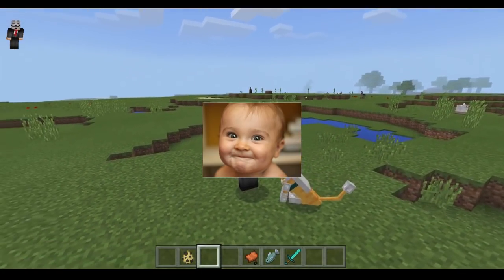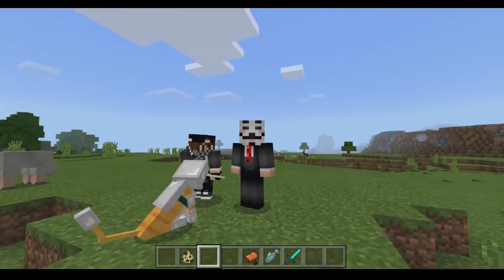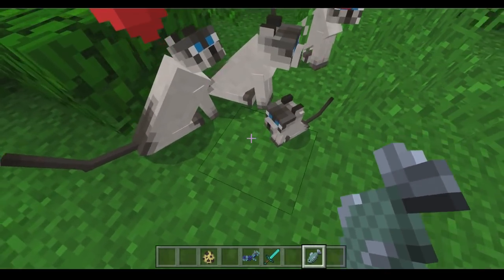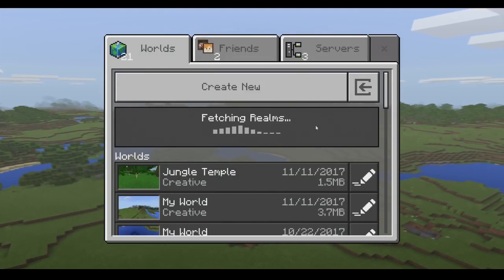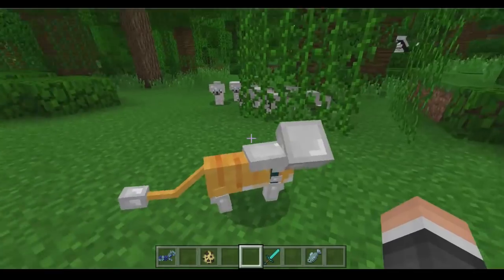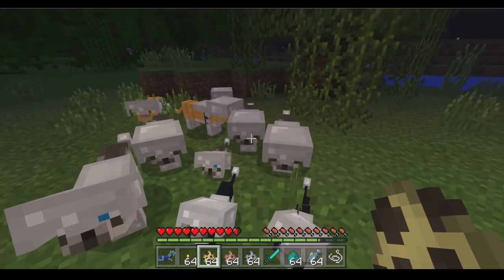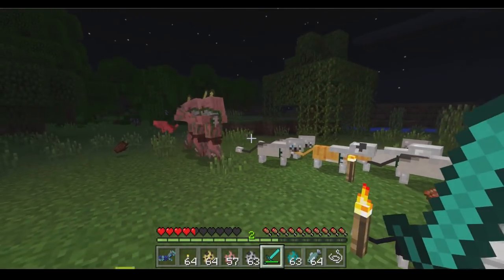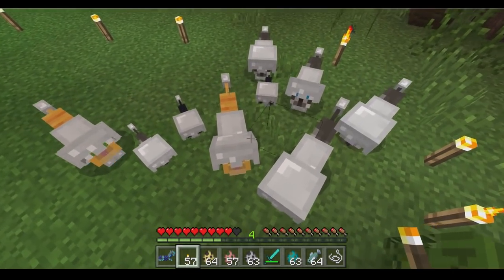How to get OCELOT ARMOR in Minecraft PE (Pocket Edition)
Today, I show you how to get OCELOT ARMOR in MCPE or Minecraft PE (Pocket Edition) This is no MCPE secret, it is awesome!

Ocelots or cats in Minecraft Pocket Edition are awesome mobs in MCPE. These new MCPE ocelot features using JuJu's MCPE addon pack and behavior pack allow the ocelot to hold armor and defend itself against enemy mobs in Minecraft Pocket Edition.

Credits:  @jujustep_julien

For more realistic MCPE trick builds and content make sure to subscribe to stay updated on all minecraft pocket edition command blocks, roleplays, seeds, servers, mods, and all baby minecraft mods!

Minecraft Video uploaded & owned by Truetriz. (PG, Family Friendly and No Swearing!)